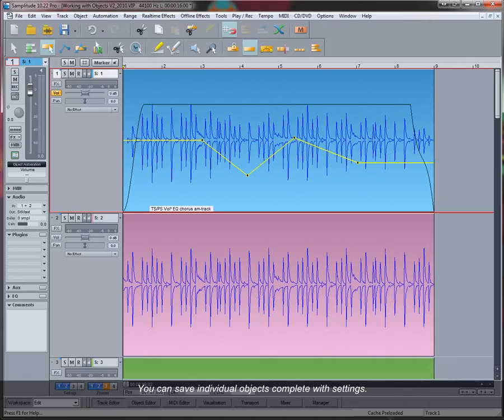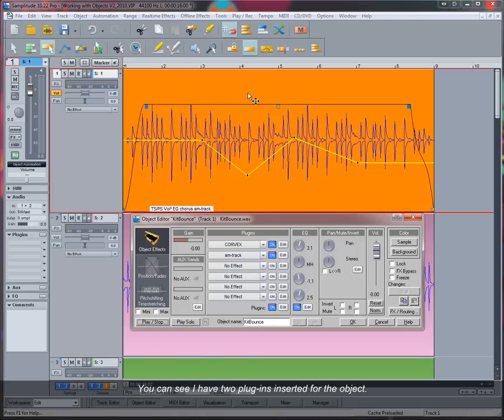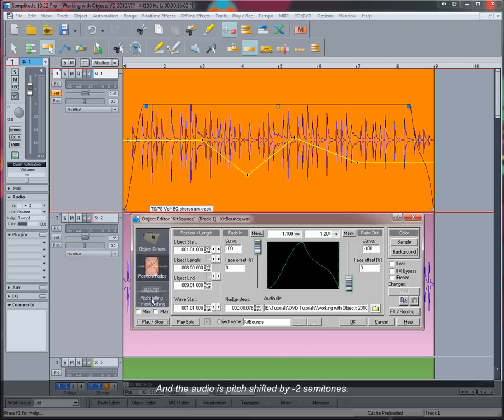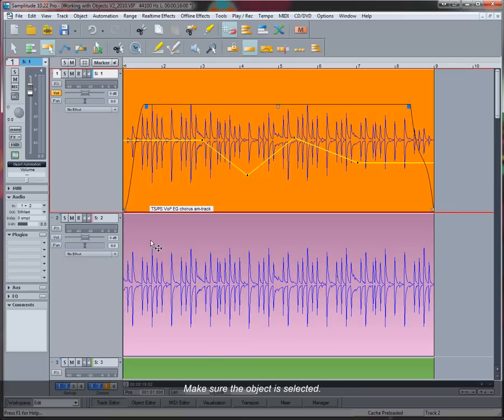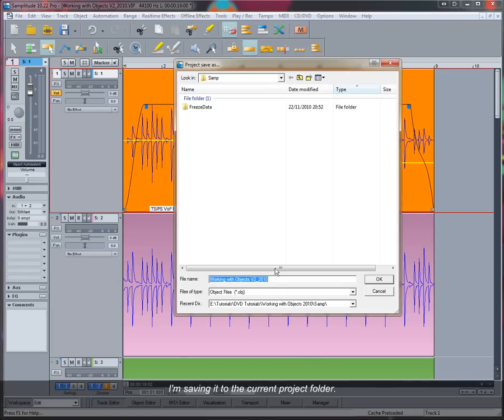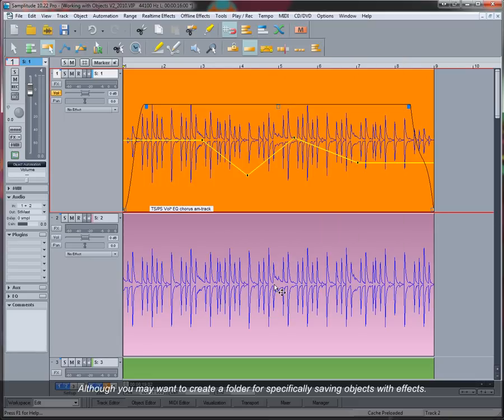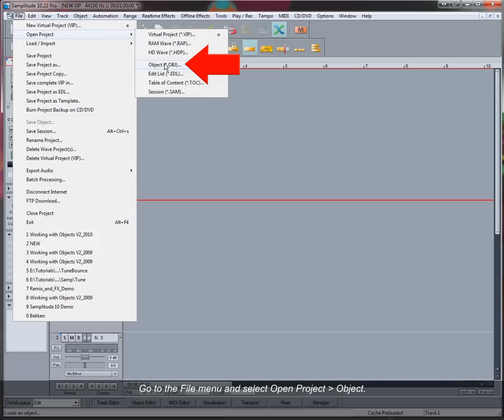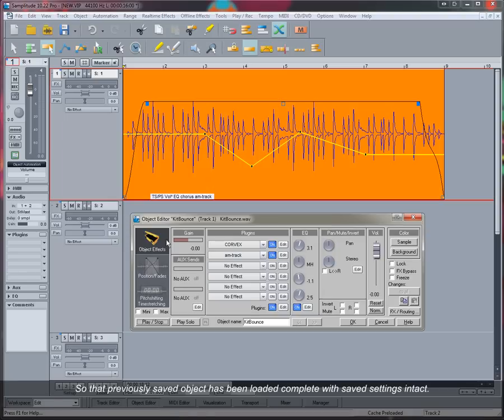Samplitude - Working with Objects 21:Saving Objects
Part 21: Saving Objects